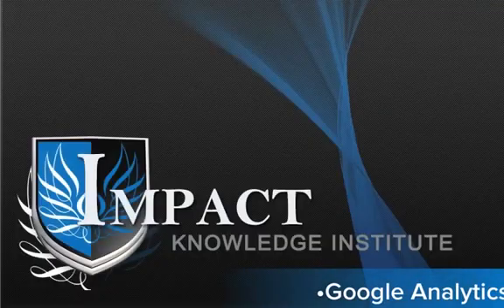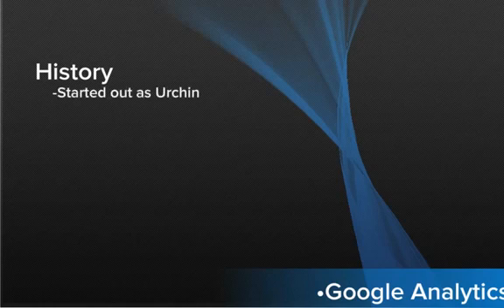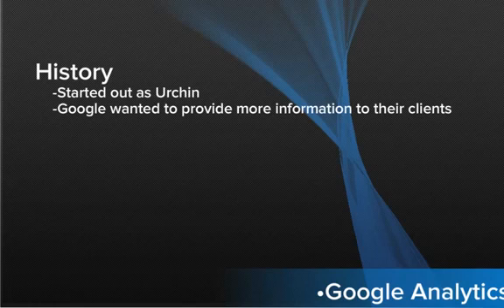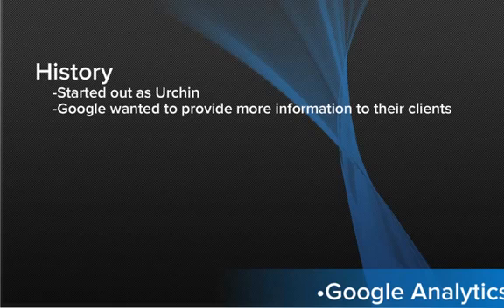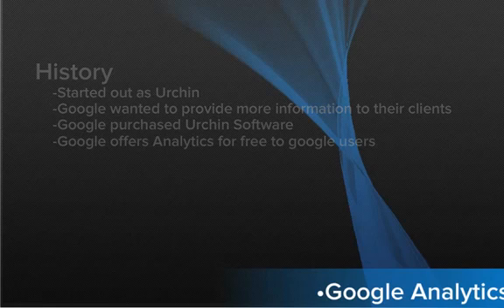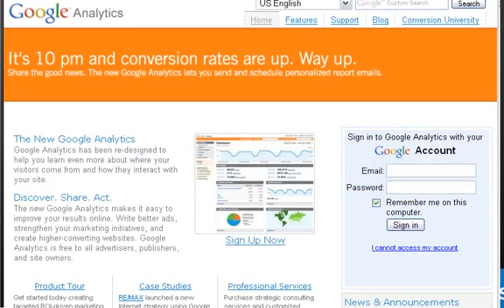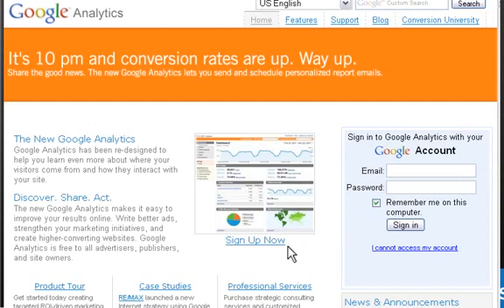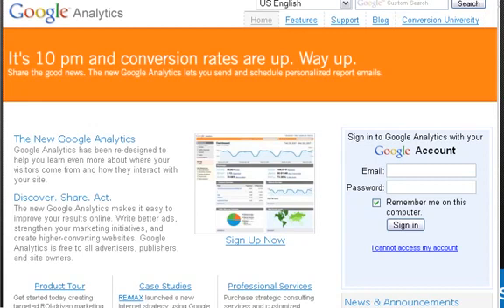Google Analytics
In this video will cover what Google Analytics is, how to set up an account, and why you will want to set up an account.